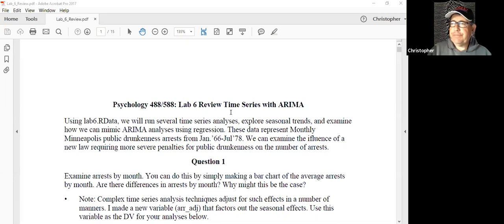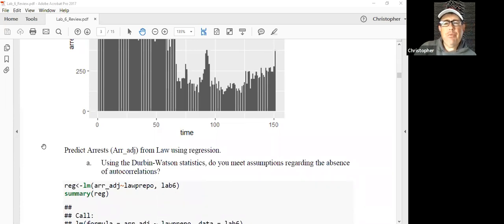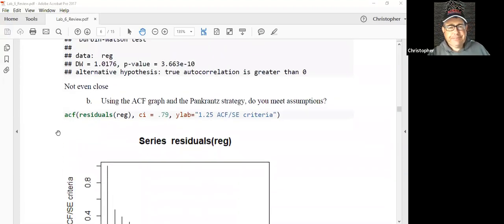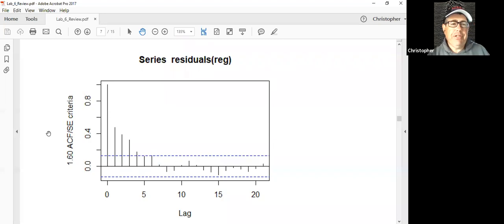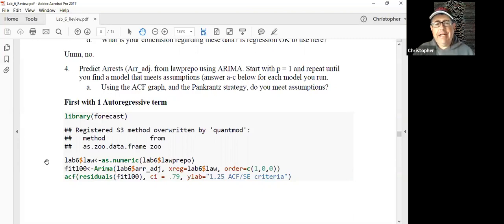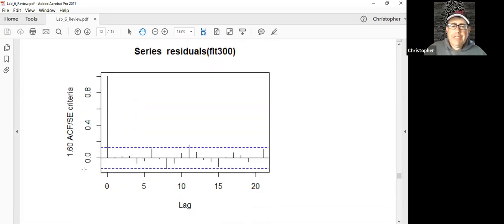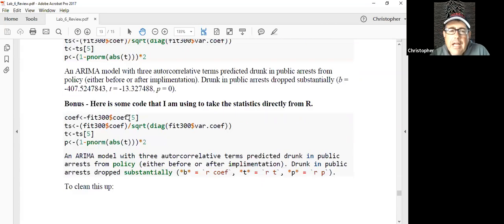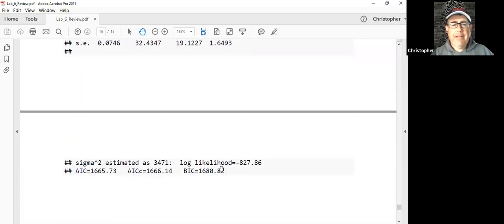Lab 6 Review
Review of Time Series with ARIMA lab